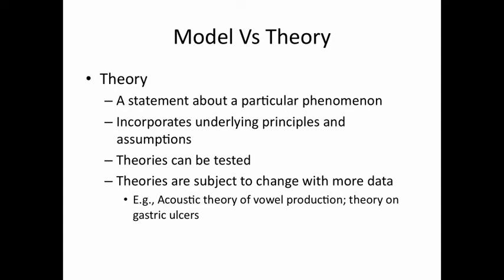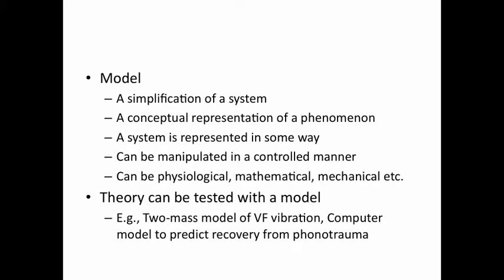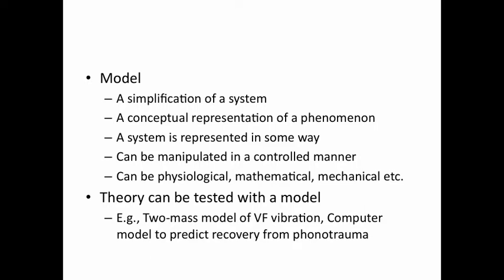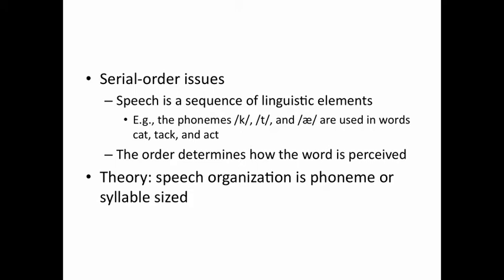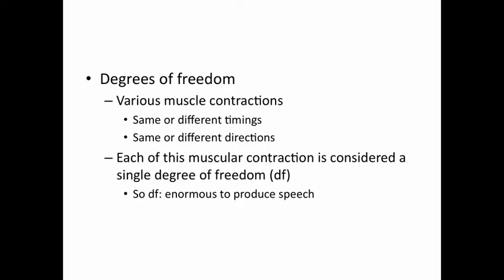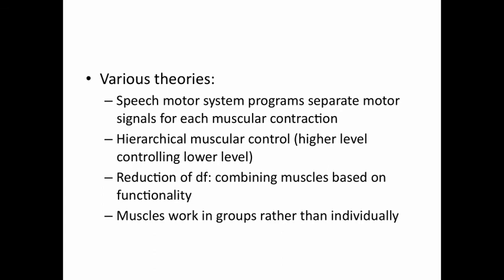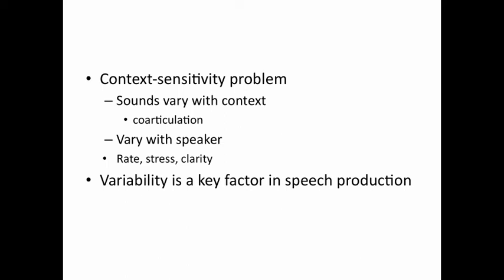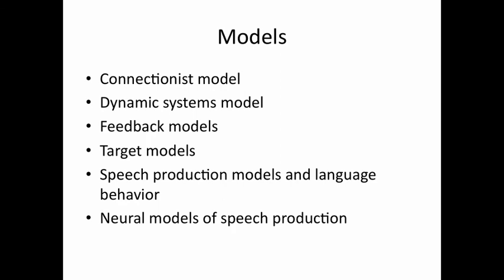CDIS 4017 - Models of Speech Production Part 1